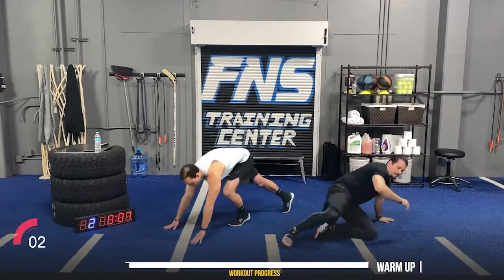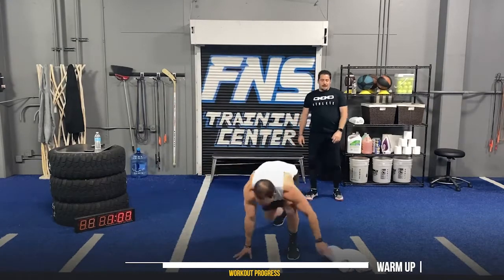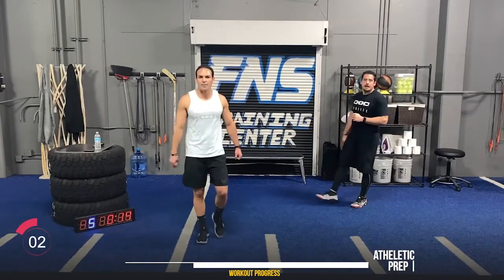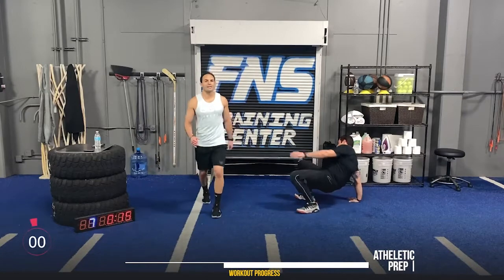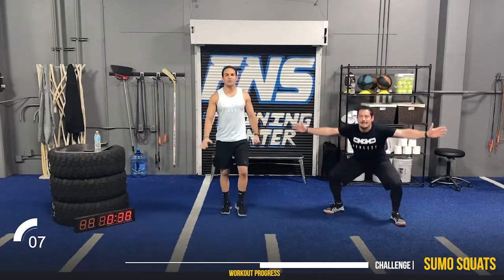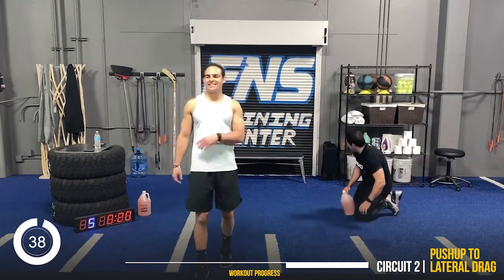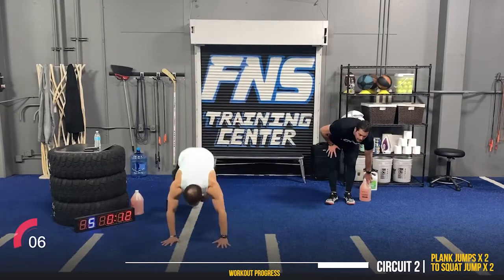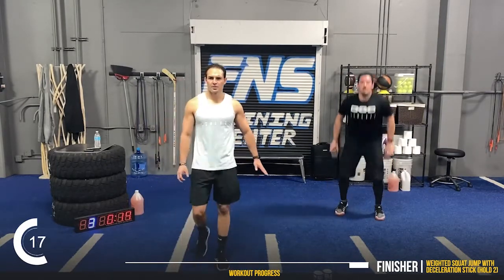𝟔𝟎 𝐌𝐈𝐍𝐒 | 𝐓𝐎𝐓𝐀𝐋 𝐁𝐎𝐃𝐘 𝐖𝐎𝐑𝐊𝐎𝐔𝐓 | 𝐀𝐓 𝐇𝐎𝐌𝐄 𝐄𝐗𝐄𝐑𝐂𝐈𝐒𝐄 | 𝐇𝐎𝐖 𝐓𝐎 𝐃𝐎 𝐓𝐎𝐓𝐀𝐋 𝐁𝐎𝐃𝐘 𝐒𝐏𝐋𝐈𝐓 𝐁𝐔𝐑𝐍𝐄𝐑 𝐖𝐎𝐑𝐊𝐎𝐔𝐓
This Total Body Workout's primary focus is on alternating between a complete lower body circuit, upper body and finishing off with a round of compound total-body exercises, with 3 x 3-min challenges between each circuit for a true total body burner. You can use Loaded Weights like Water Jugs or Moderate Dumbbells for this exercise.

Here’s everything you need to know about this workout:
Warm Up: 5 mins (25:10) – 10 Exercises
1. Leg Crossovers
2. Rolling Toe Touches
3. Iso Runner’s Lunge to Rotation (L)
4. Iso Runner’s Lunge to Rotation (R)
5. Quad Rockers
6. Bridge March
7. Jumping Jacks
8. Squat Jack Cross
9. Rapid Eccentric Decelerating Squat
10. High Knees

Core (60 sec): V-Ups
Reaction (60 sec): Hip Twitch
Core (60 sec): Plank Pushups
Reaction (60 sec): Skaters (L/R)

Athletic Prep.: 6-7 mins (30:15) x 3 Sets

Circuit #1
1. Lateral High Knees to Deceleration Squat
2. Push-up Rotations
3. Sprinter Drives (R)
4. Iso Squat Thrusts
5. Sprinter Drives (L)
6. Iso Push-up

Transition: 30 sec Coach Reaction

Workout: 3 Circuits (30:15)

Circuit #1: Lower Body
1. Squat with Double Pulse
2. Staggered Squat to Singe Arm Press + Single Leg Raise (R)
3. Staggered Squat to Singe Arm Press + Single Leg Raise (L)
4. Lateral Skater to Squat Deceleration (2 ft)

Challenge: 3 min AMRAP
1. Crab Crunch x 20
2. Bicycle Abs x 20
3. Russian Twists x 20

Circuit #2: Upper Body
1. Diamond Push-ups or Arrow (Shifting) Push-ups
2. Lateral Step Chest Press
3. Side Plank Reverse Fly (R)
4. Side Plank Reverse Fly (L)

Challenge: 3 min “Leg Crank” AMRAP
1. Squats x 10
2. Lunges x 10
3. Squat Jumps x 10
4. Lunge Jumps x 10

Circuit #3: Total Body
1. Lunge to Lateral Raise
2. Squat to Row
3. Iso Squat Circles (x2 each way)
4. Burpee to Skaters

1. Half Moons x 10
2. Ground to Overhead x 15
3. Salsa Steps x 20

 𝐀𝐛𝐨𝐮𝐭 𝐅𝐍𝐒 𝟑𝟔𝟎:
FNS Training Center is awarded the Bay Area's best training facility 5 years in a row. A program for people who want results. FNS 360 Fitness Training Center provides Personal Training, Team Training, Drop-in Classes, Free 7-Day FNS Experience Pass, Gym Training, and Virtual Training. It also offers One-on-One Personal Accountability, Nutrition, and Diet Tips, and Takes On-Demand FNS Classes.
About FNS TRAINING & WORKOUT:
PERSONALIZED VIRTUAL & GYM TEAM TRAINING
• Personalized, Purpose-driven, and Performance-based training for optimal fat-loss and lean muscle development.
• Take the guesswork out of the exercise with our coach-guided workouts and modifications or advanced progression cues as needed.
• Express 30-min sessions to complete 60 min workouts, available on-demand or through our live classes; perfect for your busy schedule so you can train anytime, anywhere.
• Real-time heart rate and effort monitoring for instant in-class coaching feedback.
• Our science-based, innovative, and creative programs are guaranteed to give you a fun, effective, and efficient training experience.
• Full access to FNS facility Gym Classes.
DAILY VIRTUAL WORKOUTS
• One-of-a-kind, personalized, dynamic team training experience as our coaches guide you through a 60-min training session with real-time coaching cues and callouts.
• FNS TRAINING ON DEMAND– On-Demand Access to hundreds of online resources and videos, including express and full 60-min workouts, nutrition, recipes, recovery, kid's recess programs, and more!
• Easily access your fitness program anytime, anywhere, whether you are at home, outdoors, or in a hotel room, workout wherever you are.
• Fun and innovative workouts designed for all fitness levels.
• No special equipment is required for the workouts.
𝐖𝐚𝐭𝐜𝐡 𝐦𝐨𝐫𝐞 𝐯𝐢𝐝𝐞𝐨𝐬 𝐨𝐧 Total Body Workout (Playlist Link) 𝐓𝐨 𝐤𝐧𝐨𝐰 𝐦𝐨𝐫𝐞, 𝐯𝐢𝐬𝐢𝐭 𝐨𝐮𝐫 𝐰𝐞𝐛𝐬𝐢𝐭𝐞 𝐘𝐨𝐮 𝐚𝐥𝐬𝐨 𝐣𝐨𝐢𝐧 𝐨𝐮𝐫 𝐅𝐫𝐞𝐞 𝟕-𝐃𝐚𝐲 𝐅𝐫𝐞𝐞 𝐓𝐫𝐢𝐚𝐥 𝐏𝐚𝐬𝐬 – 👉Gym Free Trial 👉Virtual Free Trial 𝐀𝐥𝐬𝐨, 𝐬𝐮𝐛𝐬𝐜𝐫𝐢𝐛𝐞 𝐭𝐨 𝐨𝐮𝐫 𝐅𝐍𝐒 𝐓𝐫𝐚𝐢𝐧𝐢𝐧𝐠 𝐂𝐞𝐧𝐭𝐞𝐫 𝐘𝐨𝐮𝐓𝐮𝐛𝐞 𝐜𝐡𝐚𝐧𝐧𝐞𝐥 𝐟𝐨𝐫 𝐦𝐨𝐫𝐞 𝐬𝐮𝐜𝐡 𝐯𝐢𝐝𝐞𝐨𝐬